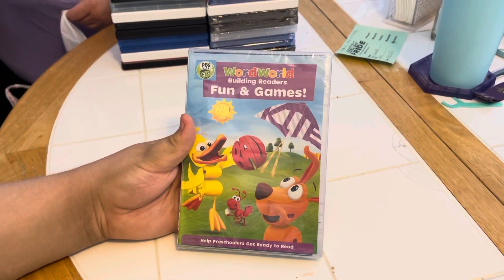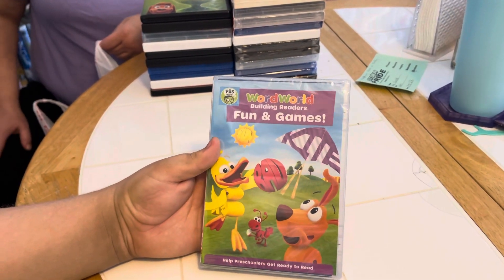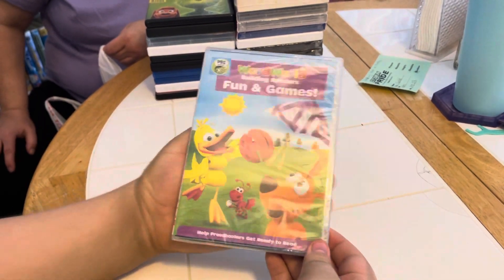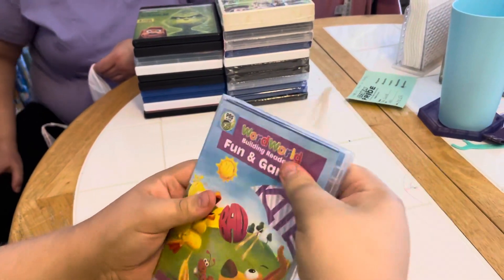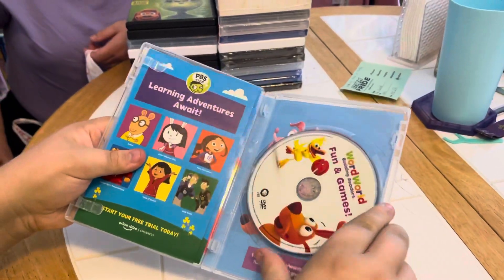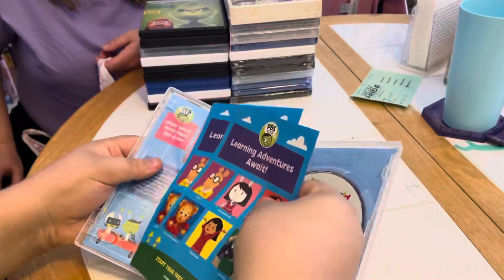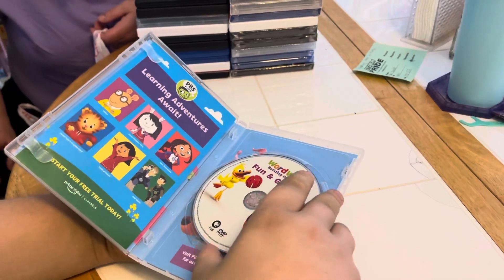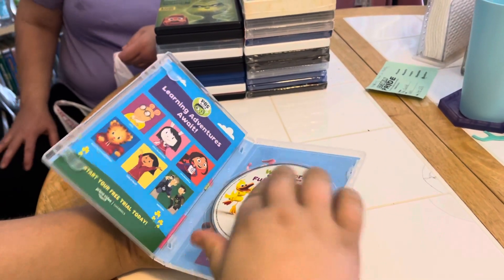WordWorld: Fun and Games! DVD Unboxing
Here is an unboxing of WordWorld: Fun and Games! on DVD.